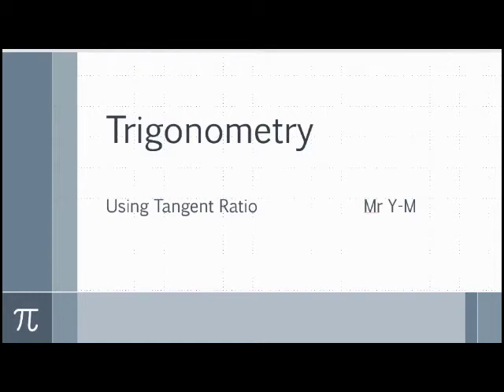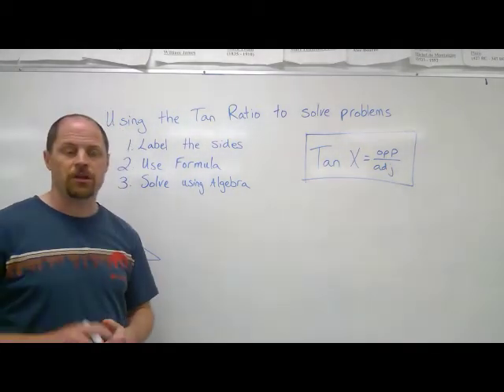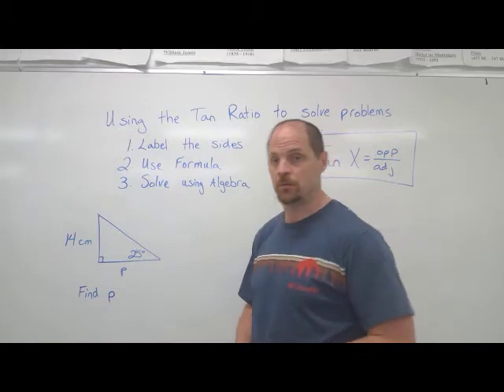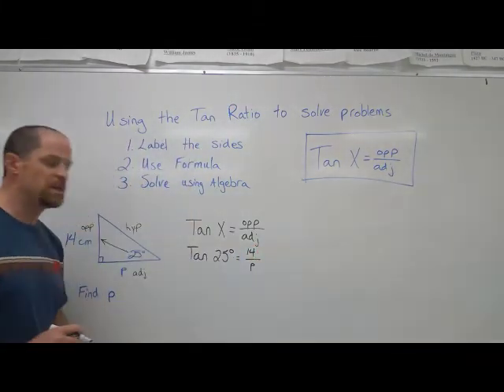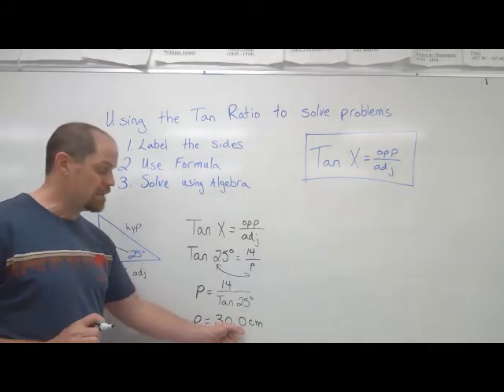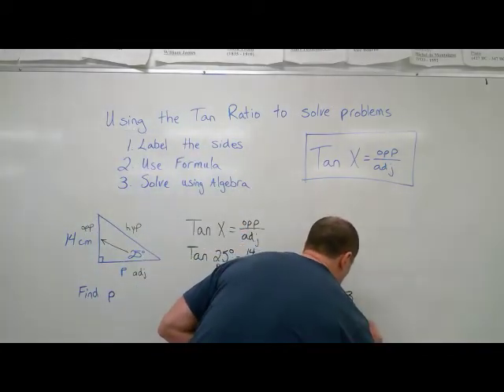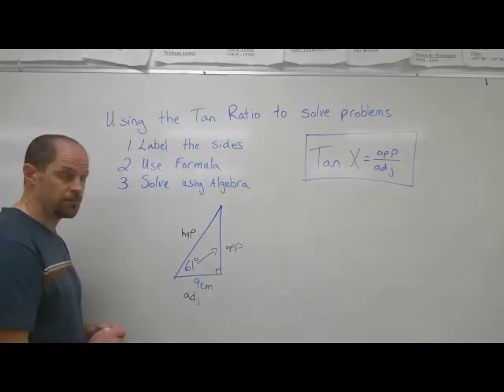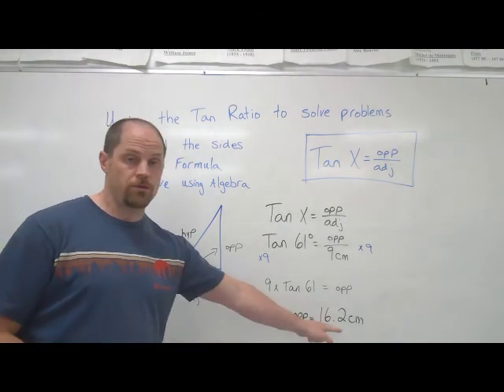Trig L3 Using Tan Ratio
Using the Tangent (Tan) Ratio to find the length of a side (of a triangle)